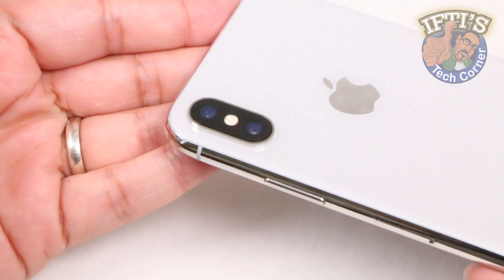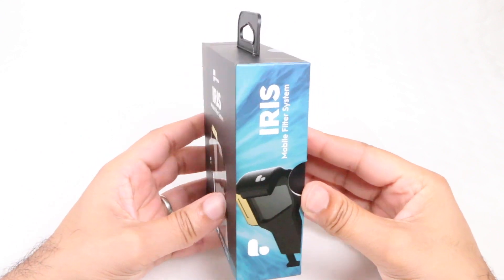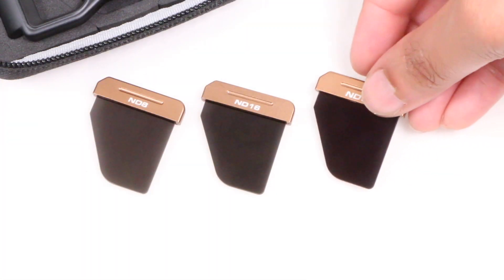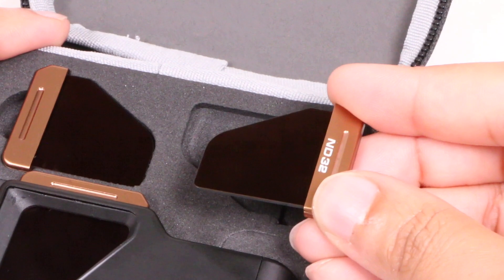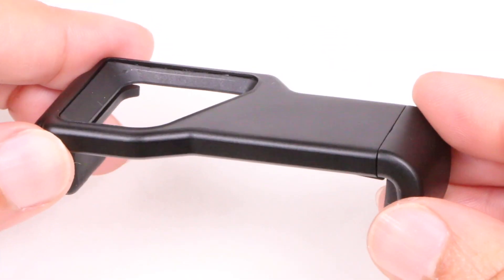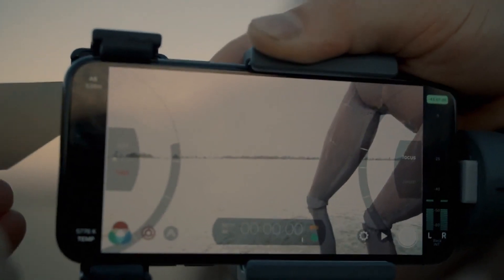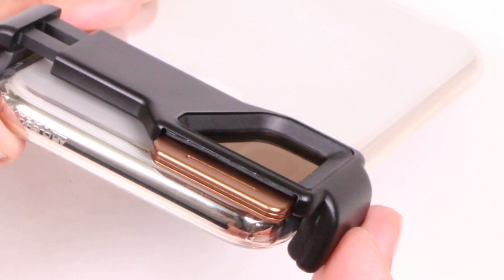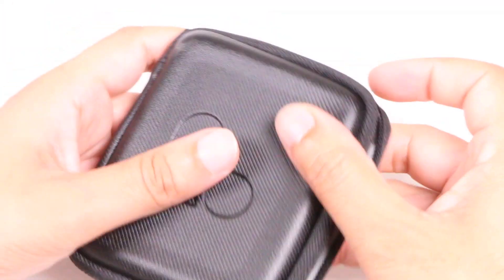PolarPro Iris ND 8/16/32 Smartphone / iPhone Filter System!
The ideal filter system for your smartphone??